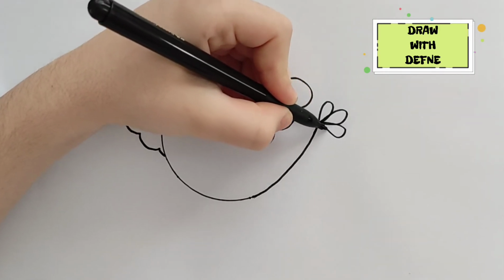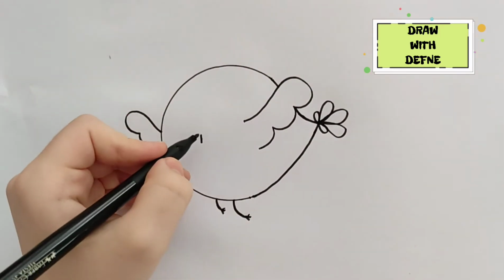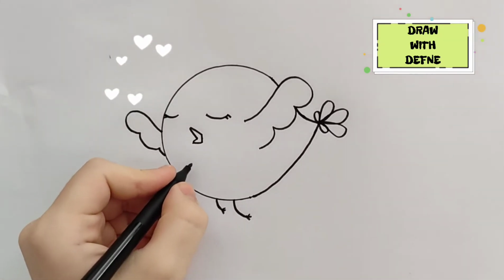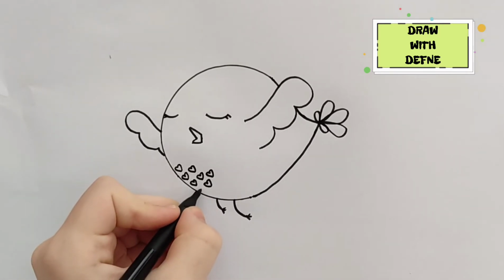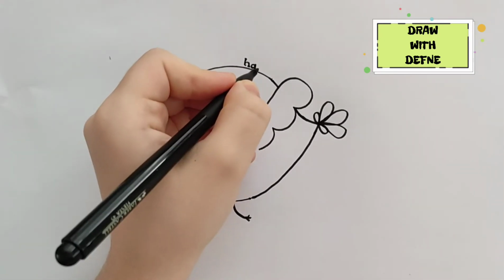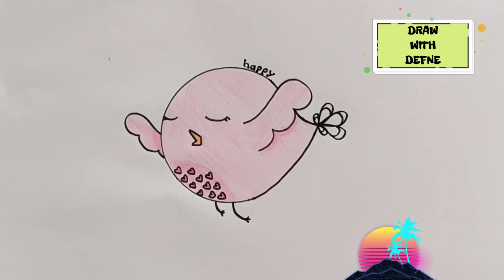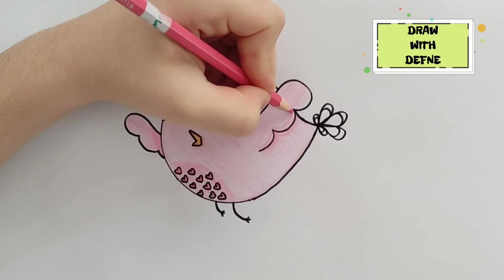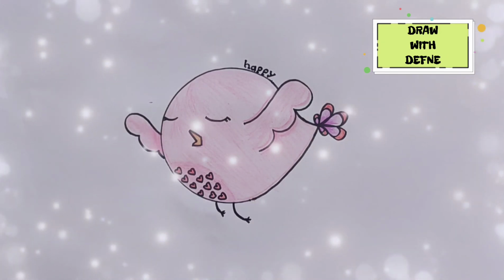Sevimli Şarkı Söyleyen Kuş Çizimi l Kawaii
Sevimli Şarkı Söyleyen Kuş Çizimi
Kawaii Çizim Teknikleri
Easy Kawaii Drawing Tutorial